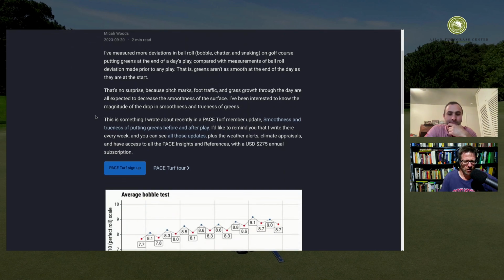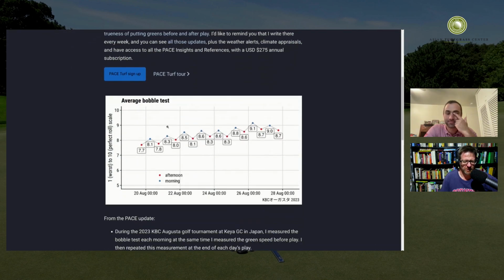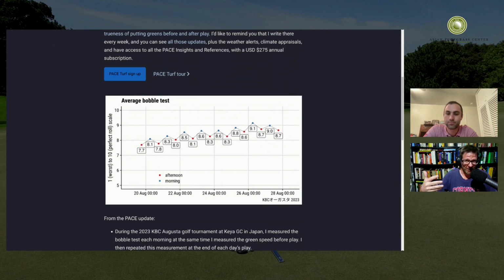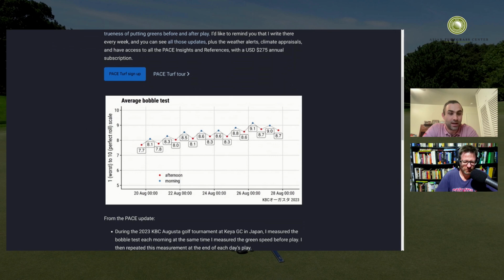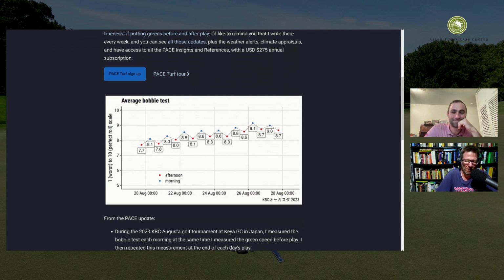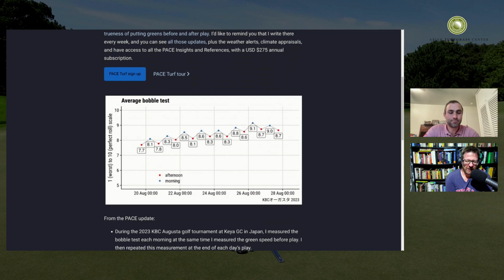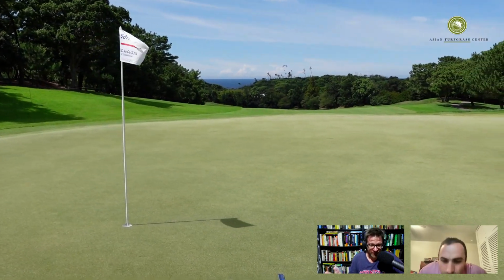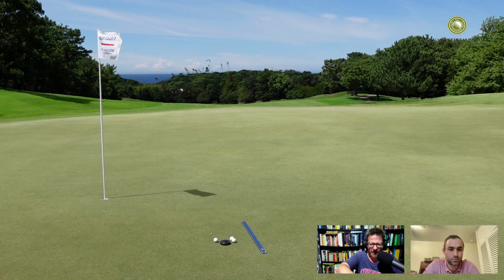Explaining MLSN and assessing ball roll on putting greens, with Carl Schimenti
Carl Schimenti from Cornell University joined me to discuss intro to MLSN explanations vs. using MLSN the way it is designed to be used. We also talked a lot about ball roll assessment using the BobbleTest, and the USGA GS3 ball, and other methods.

Blog post on one additional chatter of snaking event in three rolls

Linde et al. on "Comparing Three Methods to Measure Putting Green Trueness"